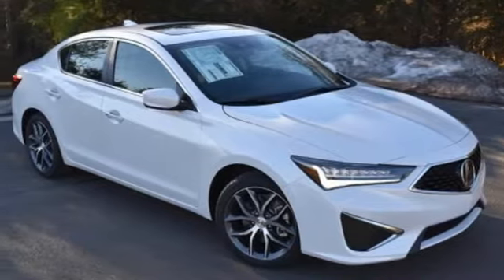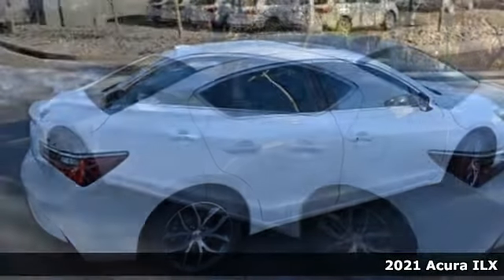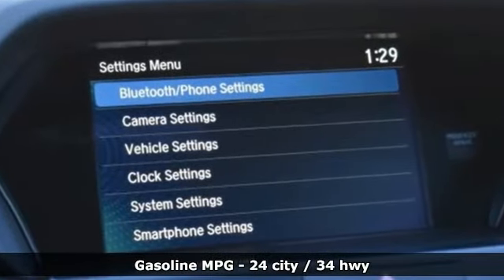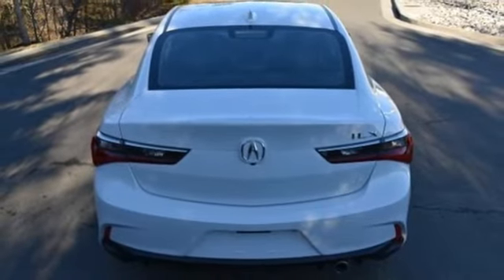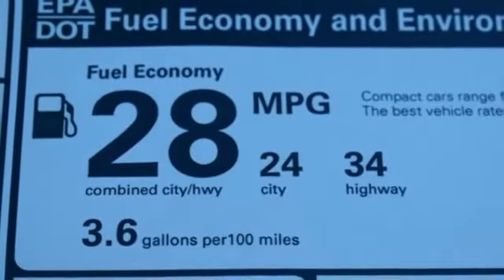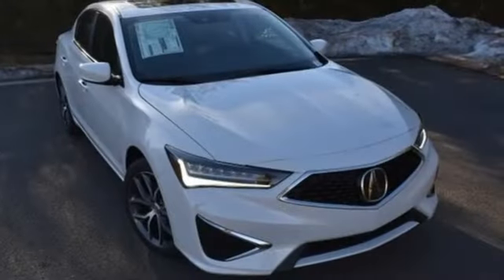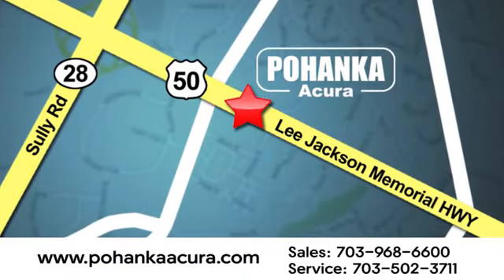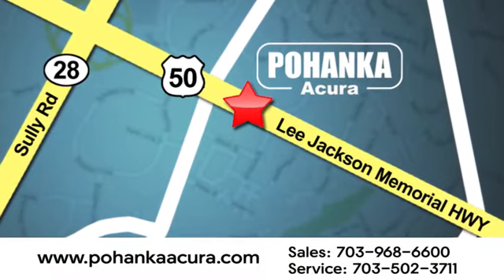New 2021 Acura ILX Bethesda Acura Washington-DC, DC MA006161 - SOLD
Year: 2021
Make: Acura
Model: ILX
Trim: Premium Package
Engine: 2.4L I4 DOHC i-VTEC 16V
Transmission: 8-Speed Dual-Clutch
Color: White
Interior: Ebony
Stock #: MA006161
VIN: 19UDE2F72MA006161
Platinum White Pearl with premium leather trimmed ebony interior, heated front seats, premium package, power moon roof, satellite radio, and much more. brRecent Arrival! 24/34 City/Highway MPGbrbrbrWe make every effort to provide accurate information but please verify options and price with management before purchasing. All vehicles are subject to prior sale. All financing is subject to approved credit. Dealer installed options are additional. Stock photo colors, options and trim levels may vary. Not responsible for typographical errors. Published price subject to change without notice to correct errors and omissions or in the event of inventory fluctuations. Vehicles may be in transit to dealer. Vehicle photos may not match exact vehicle. Please call to confirm availability status. All prices exclude taxes, title, license, and a $899 documentation fee. Model tested with standard side airbags (SAB). Government 5-Star Safety Ratings are part of the National Highway Traffic Safety Administration (NHTSA). New Car Assessment Program **Based on model year EPA mileage ratings. Use for comparison purposes only. Your mileage will vary depending on driving conditions, how you drive and maintain your vehicle, battery pack age/condition, and other factors.

Address:
13911 Lee Jackson Highway